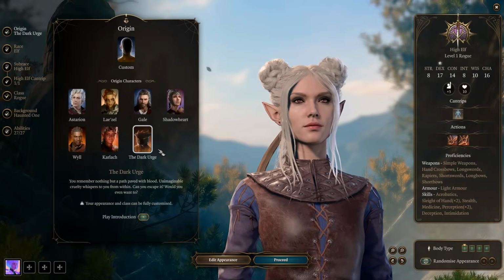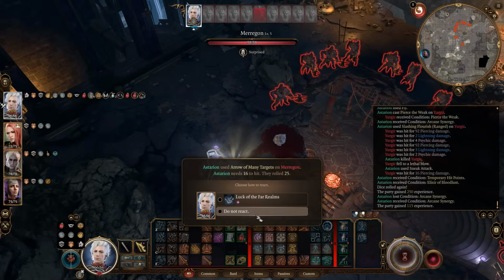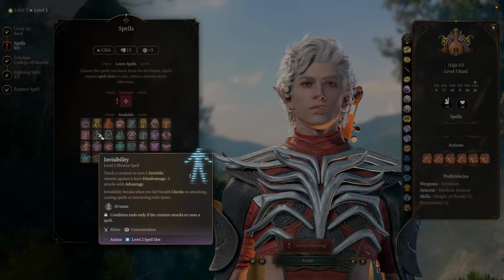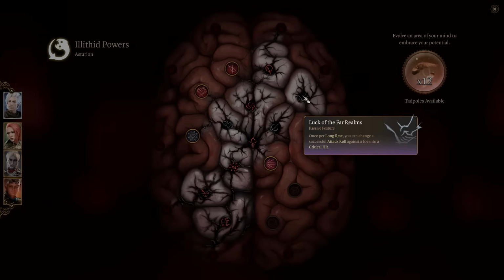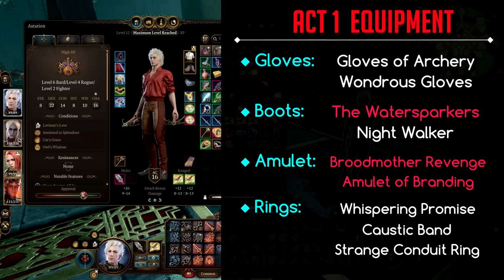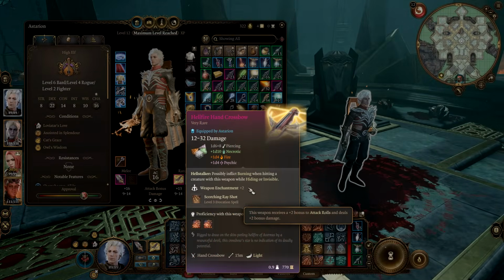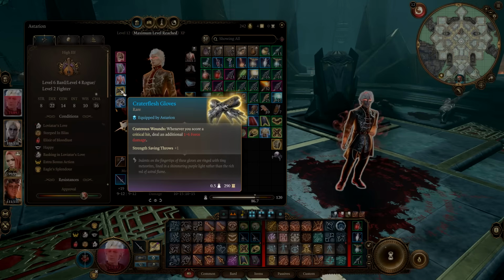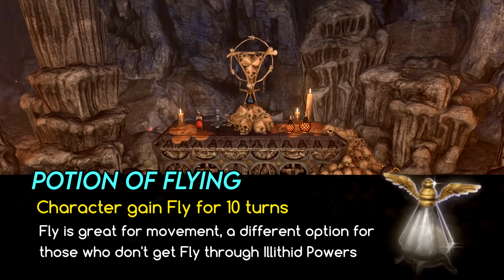Baldur's Gate 3: Blood-Shade – Assassin/Bard Build Guide | Honour Mode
🔷 Songs & Arts used in description ⬇⬇
🔻 Timestamps for specific sections:
  00:00  Intro
  01:03  Build Overview
  02:04  Races / Origin choices
  03:18  Ability Scores & Progression
  04:03  Level 1~2: Sneak Attack & Cunning Actions
  05:17  Level 3: Assassin Subclass Features
  06:45  How to set up Ambush
  07:38  Level 4~5
  08:03  Level 6: Respec for Multiclassing
  09:15  Sword Bard Subclass Features
  12:06  Level 7~10
  12:35  Level 11~12
  13:30  Illithid Powers
  15:07  Attacks per Round
  17:14  Equipment  Act 1
  20:14  Amulet of Branding usage
  21:30  Equipment  Act 2
  23:21  Equipment  Act 3
  25:30  Crit-damage Loadout
  26:43  Alternative Loadout
  27:09  Late-game options
  28:27  Consumables

❔ Commentary:
• Voice-over is done by AI.